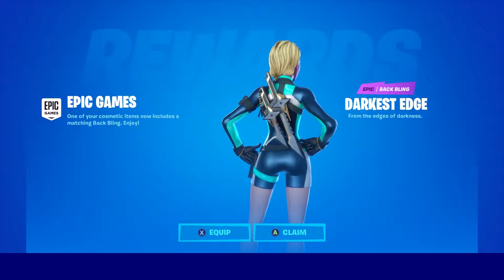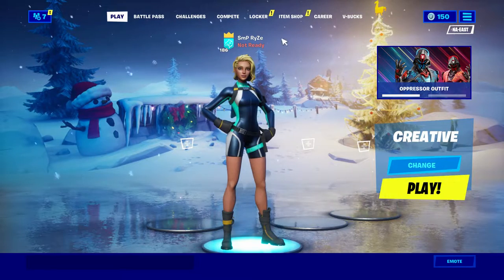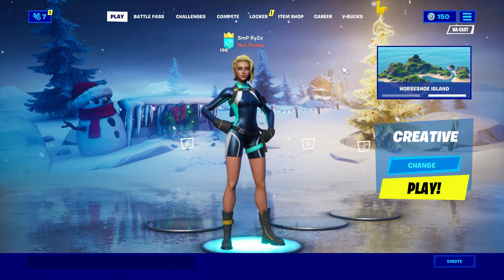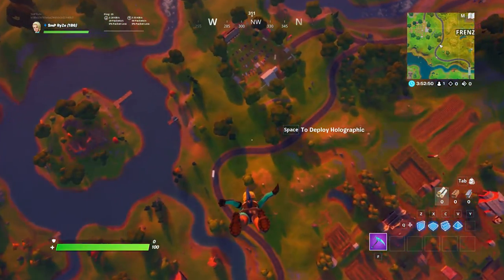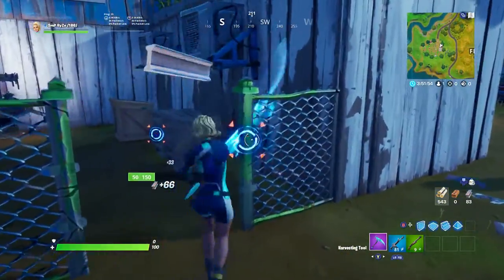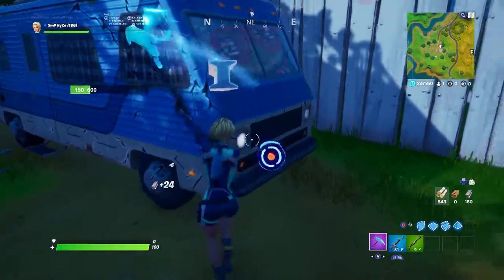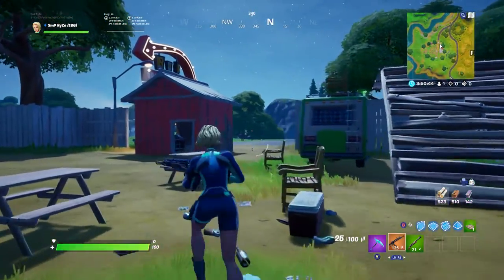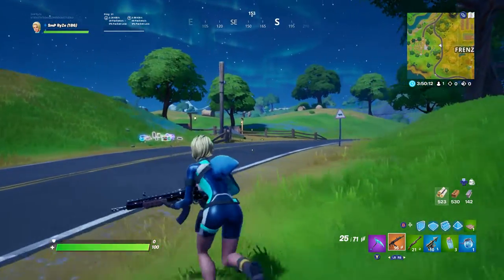NEW HEAVY AR IN FORTNITE CHAPTER 2, IS EPIC GETTING LAZY!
HERE IS A VIDEO ON THE NEW HEAVY AR IN FORTNITE!